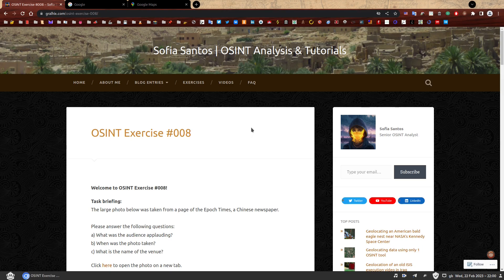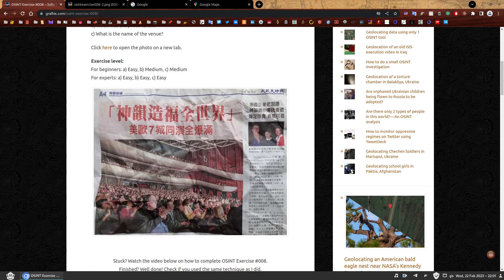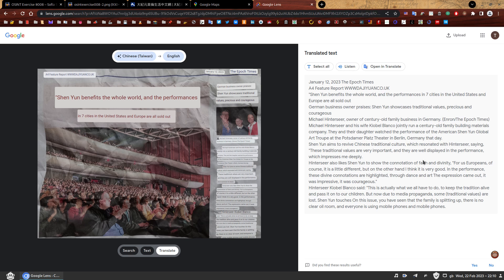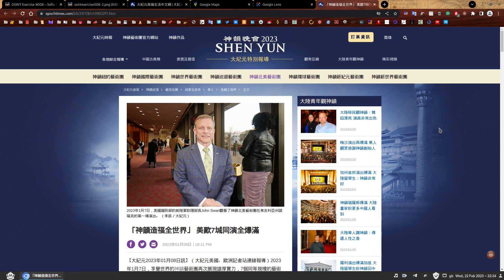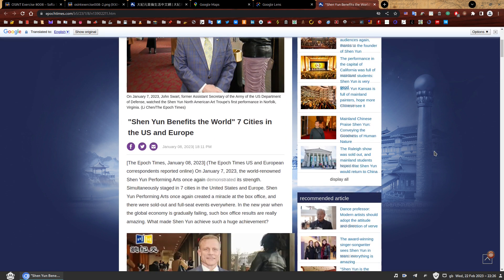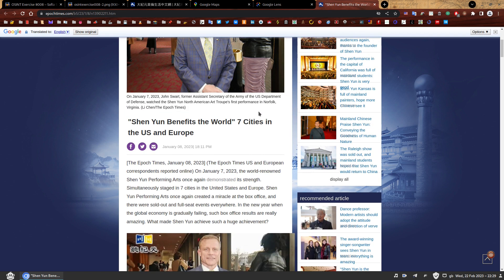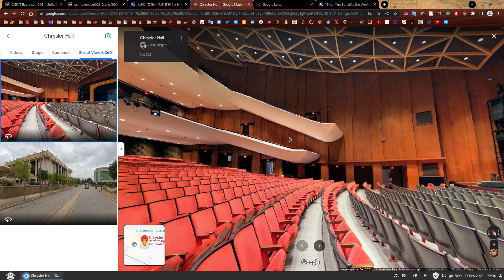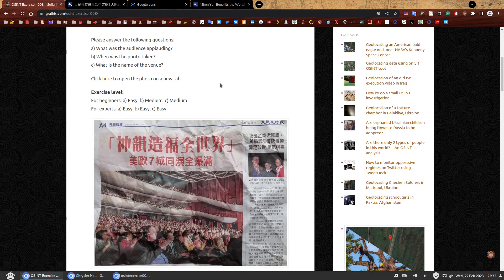OSINT Exercise 008 | Solution and full walkthrough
🌡️ Difficulty Level: Beginners: Easy ~ Medium; Experts: Easy.

~~ Upcoming Exercises ~~
👩‍💻 New exercises will be announced on these platforms:

~Sofia.